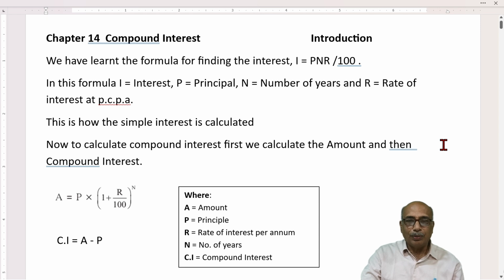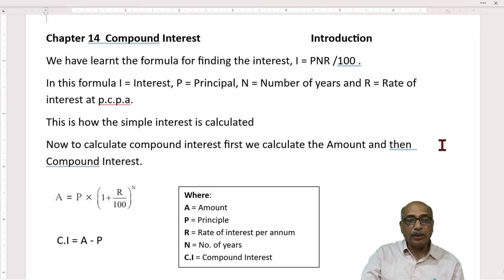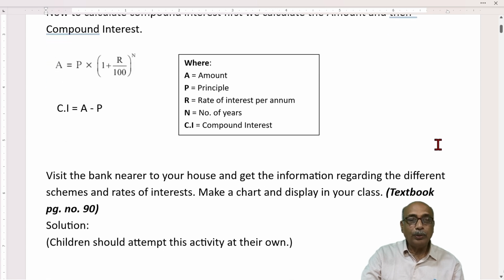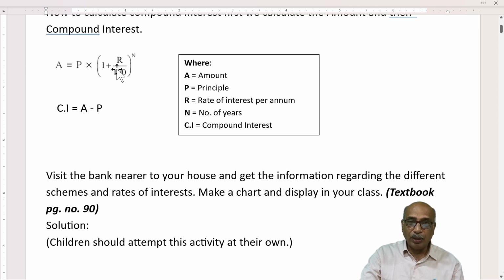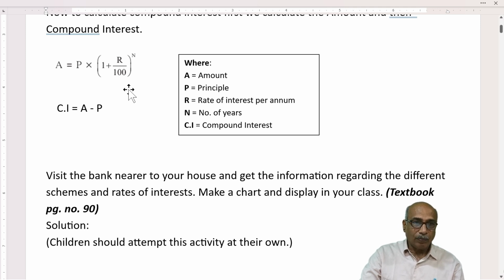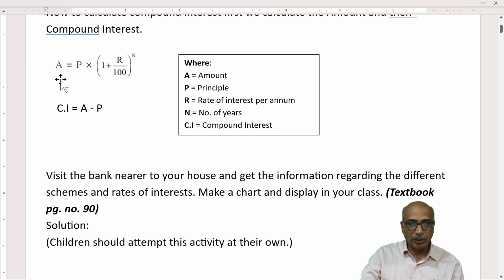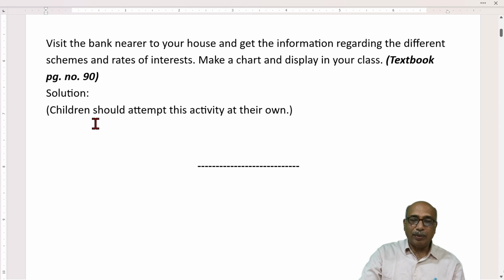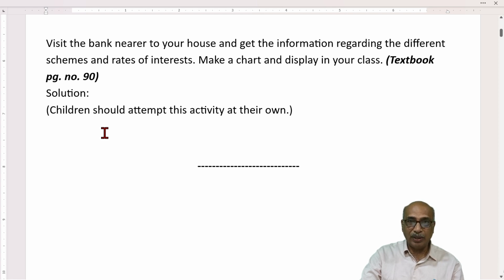Class 8 Maths Chapter 14 – Compound Interest Introduction | Bhatia Sir Mathswale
Welcome to Class 8 Maths Chapter 14 – Compound Interest (Introduction) by Bhatia Sir Mathswale. In this video, Bhatia Sir explains the basic concept of Compound Interest in a simple and easy-to-understand way so that students can build a strong foundation for this important commercial mathematics chapter.

In this introductory lecture, students will learn:

✔️ Difference between Simple Interest and Compound Interest
✔️ Meaning of Principal, Rate of Interest, Time, and Amount
✔️ How interest is added to the principal
✔️ Basic formula of Compound Interest

This chapter is very important for school exams and also for understanding real-life financial concepts like bank interest, savings, and investments. Bhatia Sir explains every concept clearly with practical examples so students can easily understand how compound interest works.

📌 Perfect for:
• Understanding Real-Life Financial Maths

Watch the full introduction carefully to understand the base concept before solving practice sets of Chapter 14 – Compound Interest.